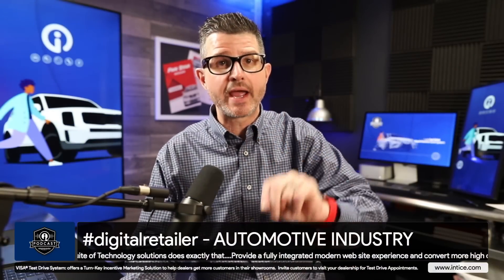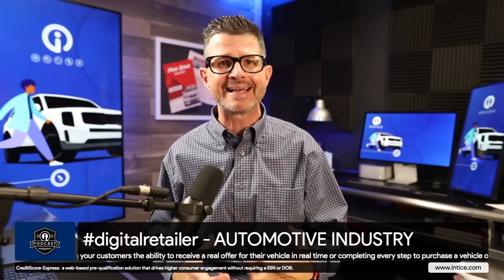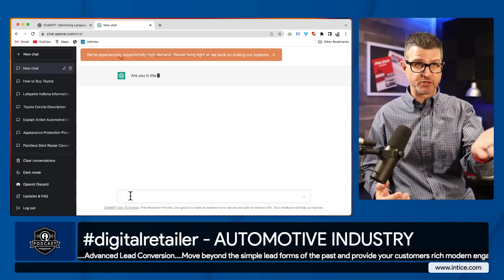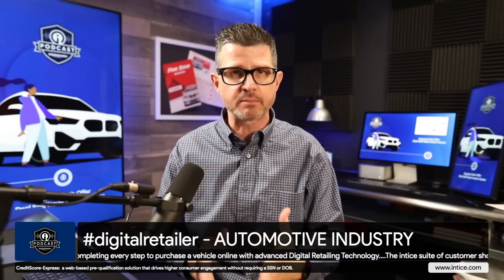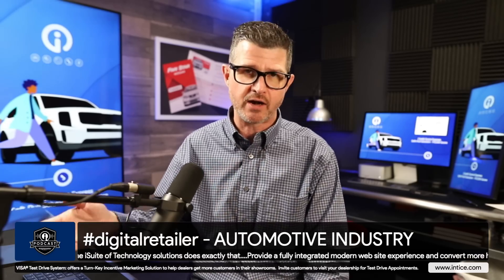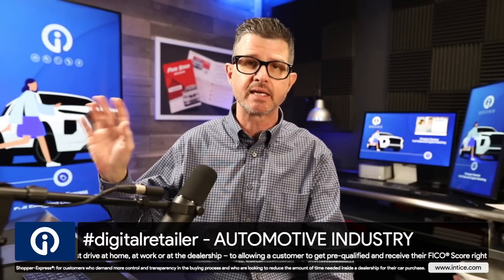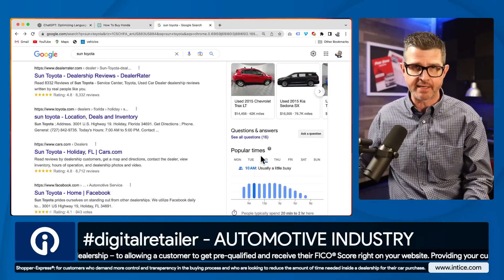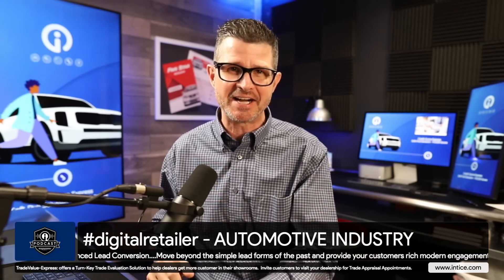DigitalRetailer Podcast: 2 Tips to Hack SEO in 2023 - OpenAI ChatGPT - Google Business Profile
write me a blog post about how to use openai chatgpt to write organic content for use for SEO

Sure! Here is a blog post on how to use ChatGPT to write organic content for use in SEO:

If you're looking to boost your website's search engine rankings, one effective strategy is to create high-quality, organic content. However, coming up with fresh ideas and writing compelling copy can be a challenge, especially if you're managing a busy website with multiple pages and blog posts. That's where ChatGPT comes in.

ChatGPT is a state-of-the-art natural language processing (NLP) tool that uses machine learning to generate human-like text. It's trained on a massive dataset of human conversation, which allows it to capture the nuances and patterns of natural language. With ChatGPT, you can easily generate SEO-friendly content that reads like it was written by a human.

To use ChatGPT to write organic content for SEO, follow these steps:

Choose a topic for your content. This should be a keyword or phrase that you want your website to rank for in search engines. For example, if you're a florist, you might choose "flower arrangements" as your topic.

Open ChatGPT and type in your topic as a prompt. For example, you might type "What are some tips for creating beautiful flower arrangements?"

ChatGPT will then generate a list of suggestions for you to choose from. Select the one that best fits your needs and tweak it as needed.

Use the generated text as a starting point for your content. You can use it as-is, or you can use it to inspire your own writing. Just be sure to keep the copy organic and avoid keyword stuffing, as this can negatively impact your search engine rankings.

Include relevant images and links to other sources in your content to make it more engaging and valuable for readers.

Use header tags (H1, H2, etc.) to break up the text and make it easier to read. This will also help search engines understand the structure and content of your page.

Edit and proofread your content to ensure that it's error-free and reads well.

Using ChatGPT to generate organic content for SEO can save you time and effort while helping you create high-quality content that will attract and engage your audience. Give it a try and see how it can benefit your website!

intice intice360 LeadFunnels Pro - For Car Dealers